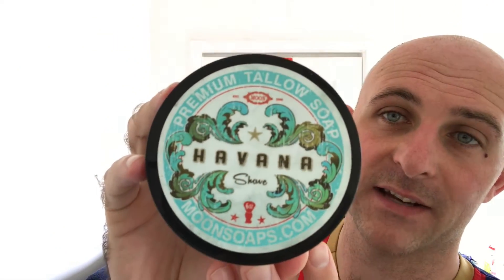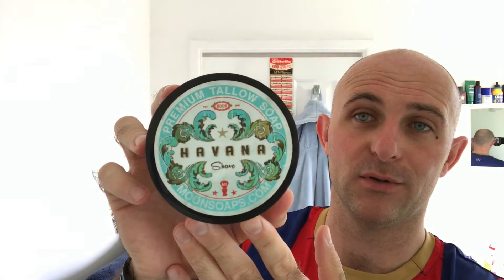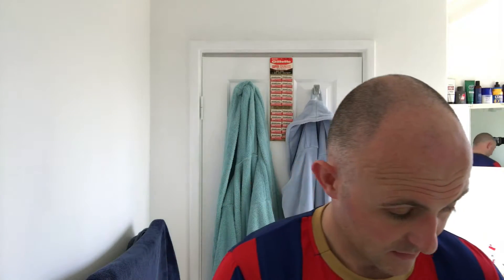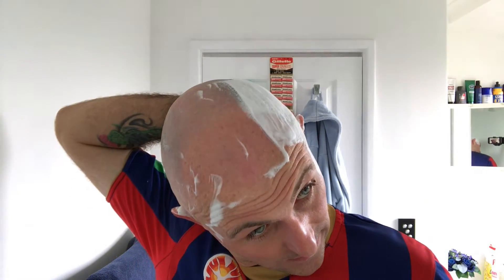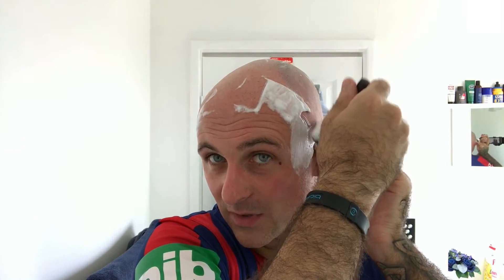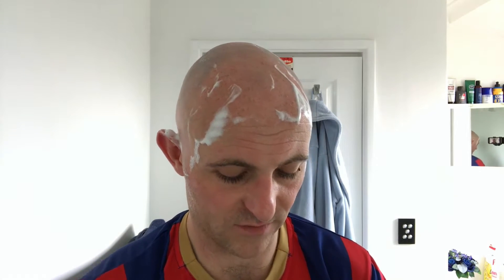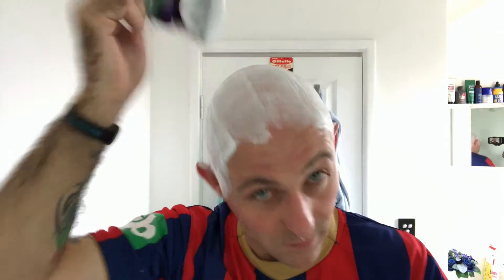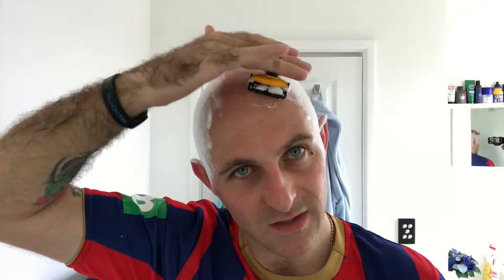Head Shave featuring Moon Soaps "HAVANA", Turn N Shave Custom, ATT R1 Calypso and Headblade Moto!!!!